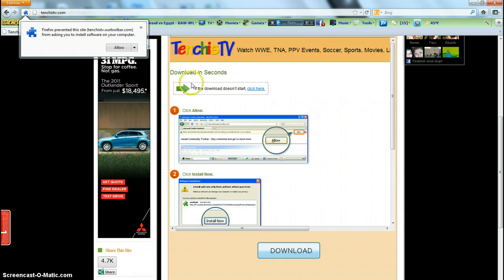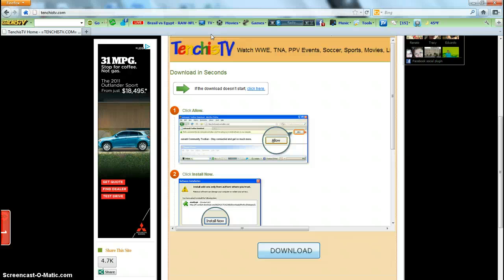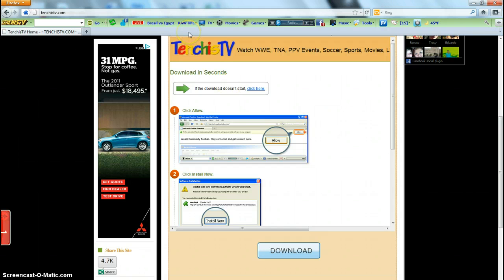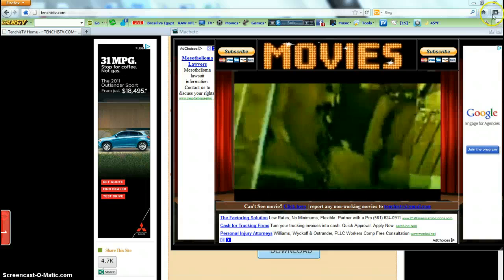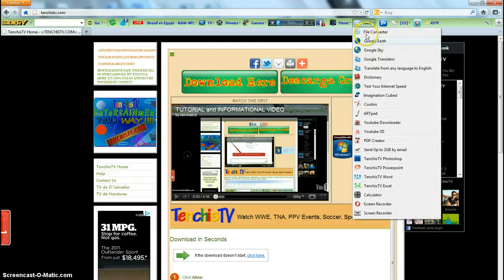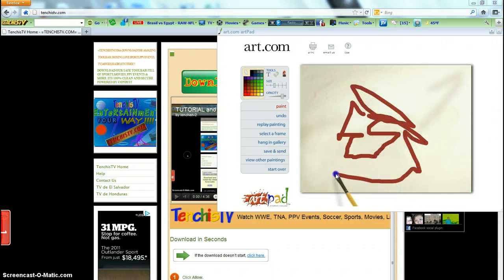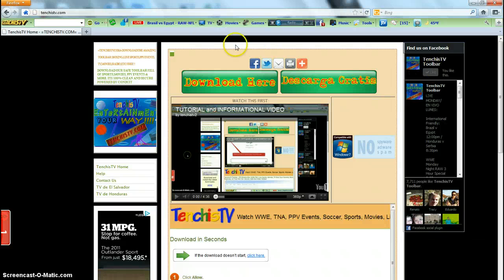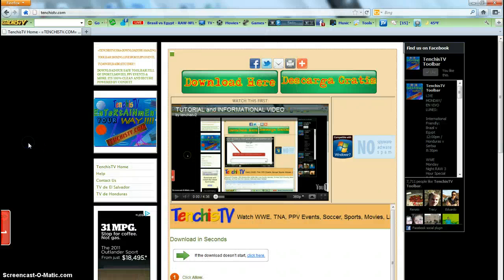TOOLBAR TUTORIAL AND INFORMATIONAL VIDEO